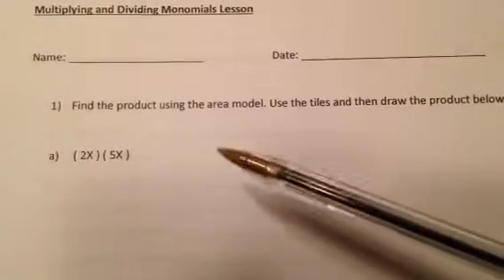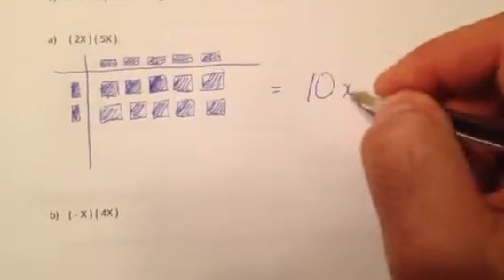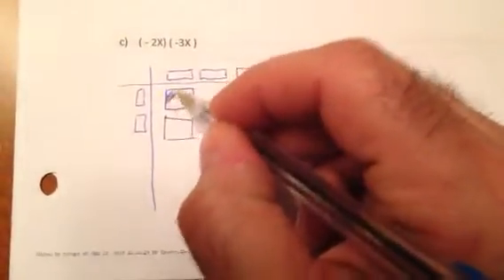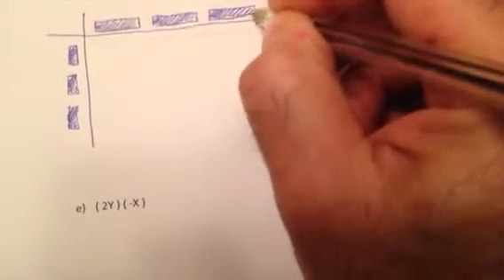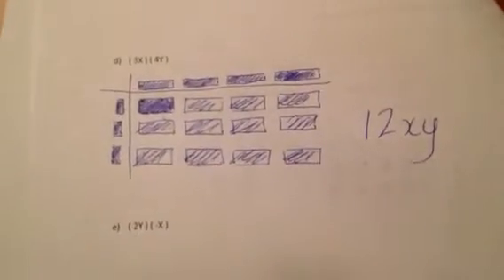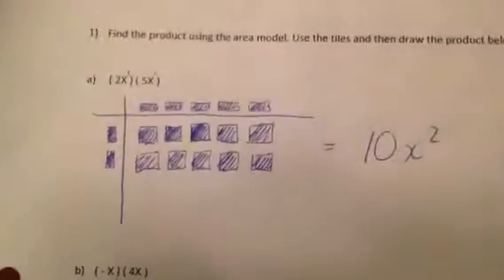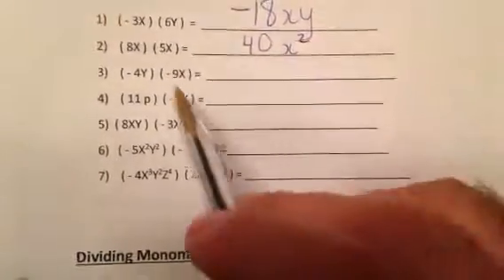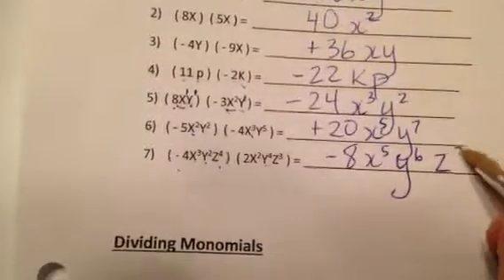Gr. 9 Math - Multiplying a Monomial by a Monomial